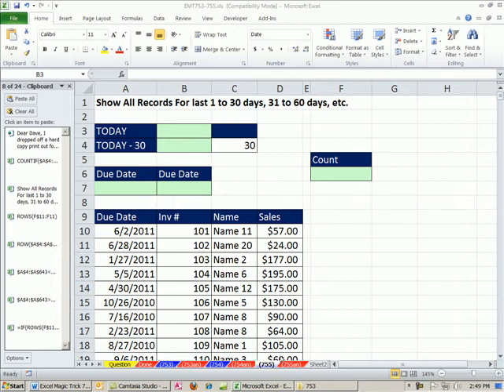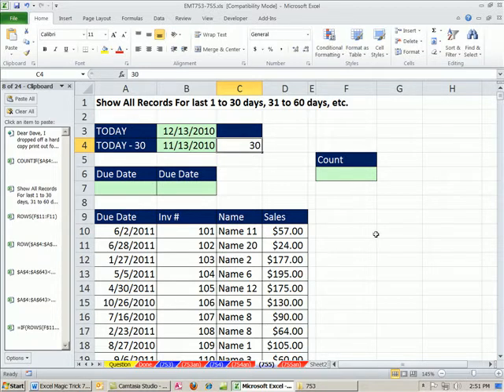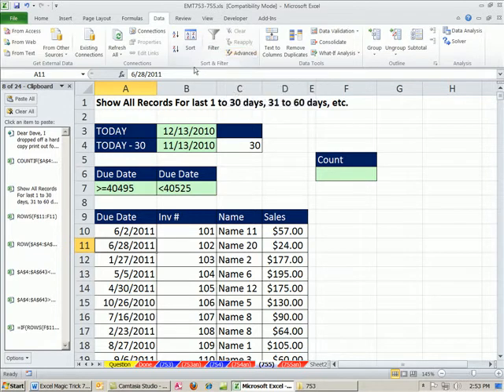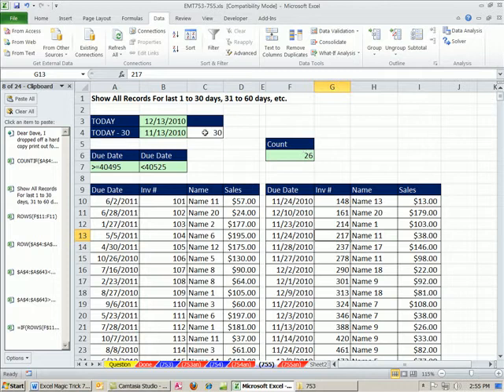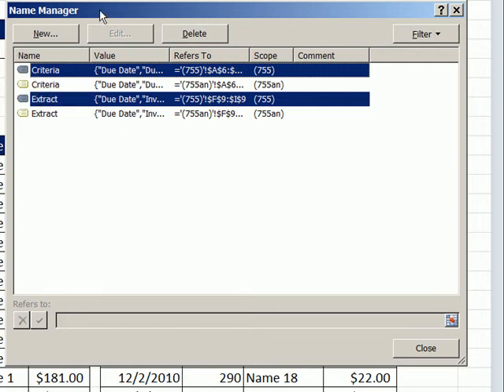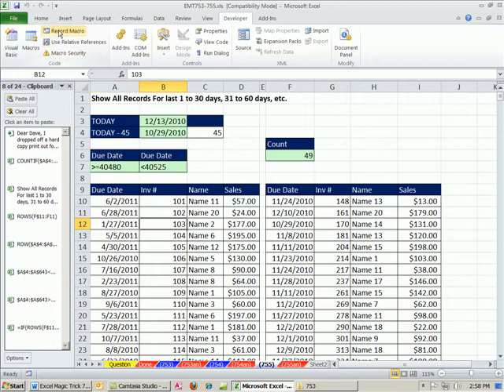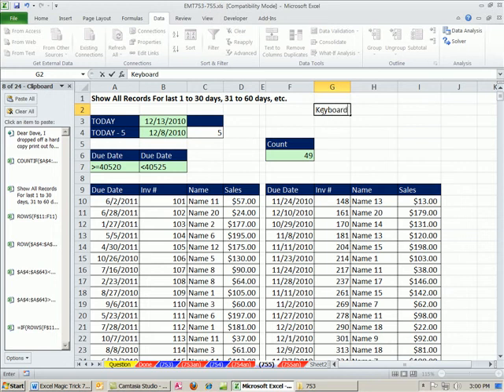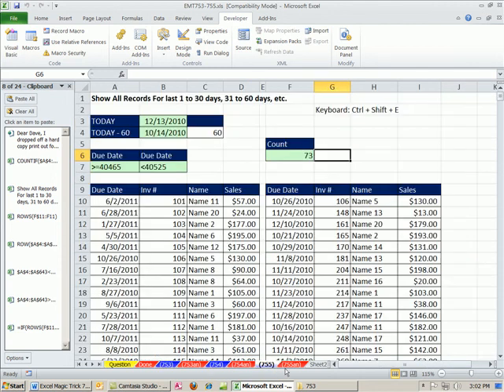Excel Magic Trick 755: Extract Records For Invoices 30 Days Past Due -- Advanced Filter & MACRO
See how to use the Advanced Filter and a Macro to extract records for invoices that are 30 days past due. See how to do between criteria or between 2 dates criteria for advanced filter by repeating column headers (field names). Learn how to record a Macro absolute Macro. Learn about keyboard shortcut for Select Current Region.
Excel Magic Trick 753: Extract Records For Invoices 30 Days Past Due -- Filter Method
Excel Magic Trick 754: Extract Records For Invoices 30 Days Past Due -- Formula Method
Excel Magic Trick 755: Extract Records For Invoices 30 Days Past Due -- Advanced Filter Method